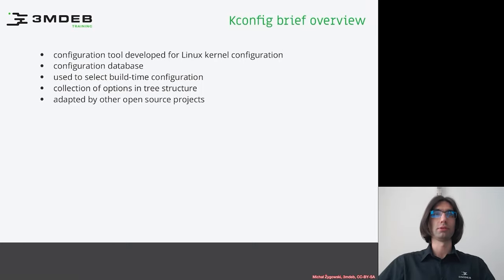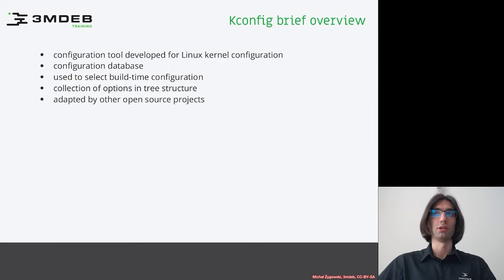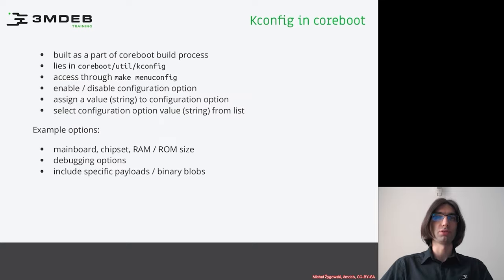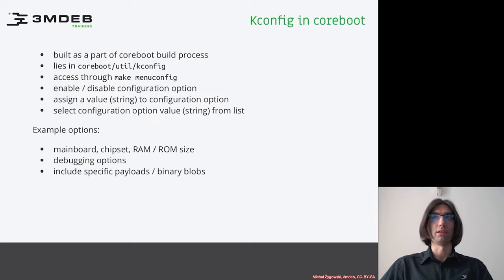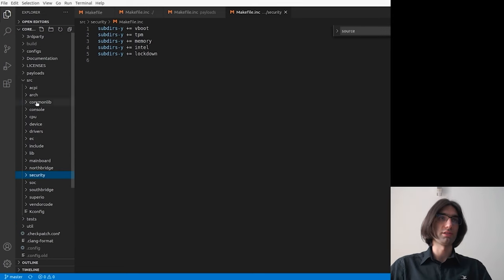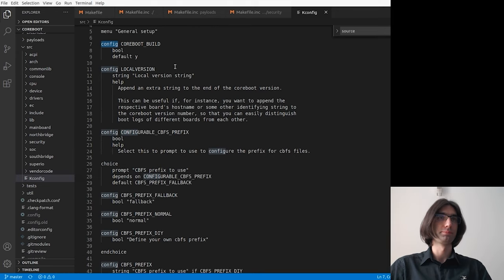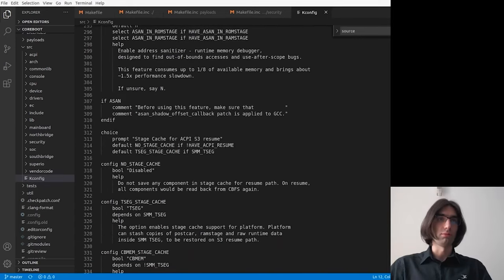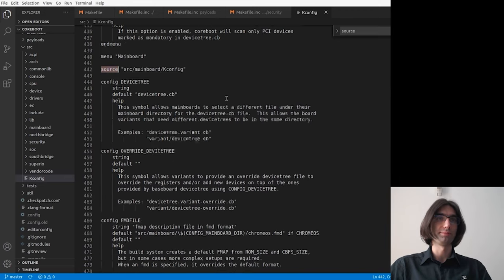Arch4031 03 coreboot Building 02 Kconfig Overview